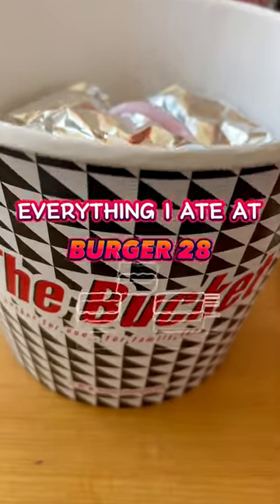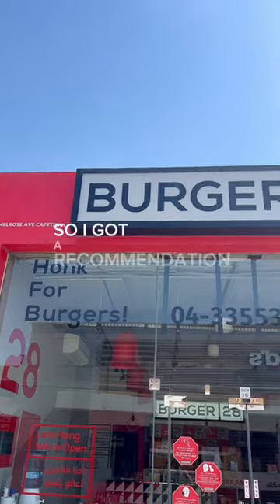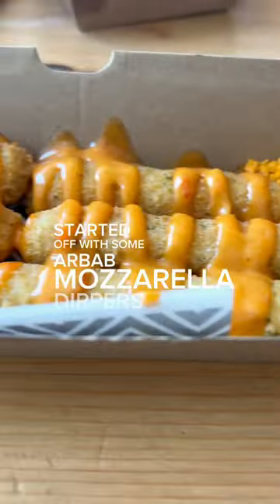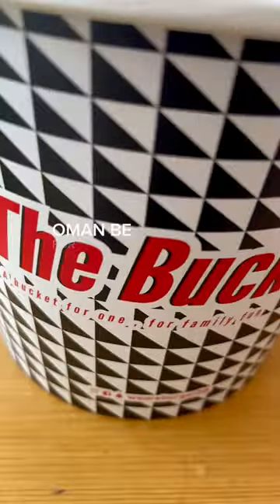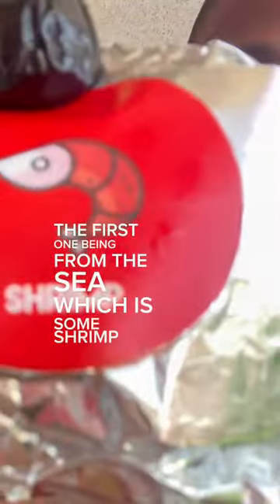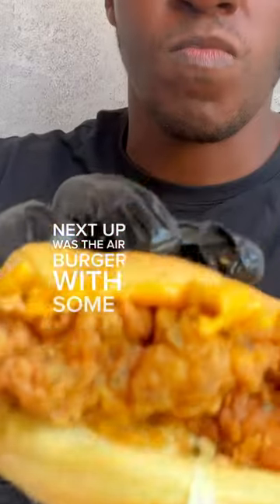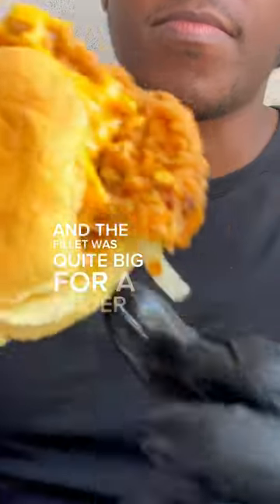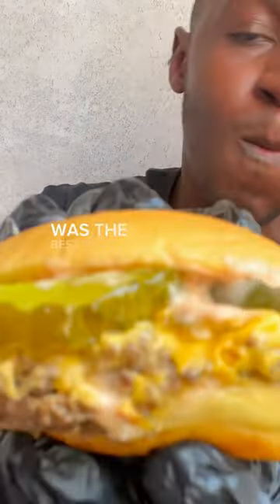Everything I Ate At Burger 28 🍔 Dubai Food Review 😋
Finally headed down to Burger28 to check it out. I think I can thank you now.

Watch this UnkleEats eating food adventure as this foodie tries out a Burger recommendation in Dubai